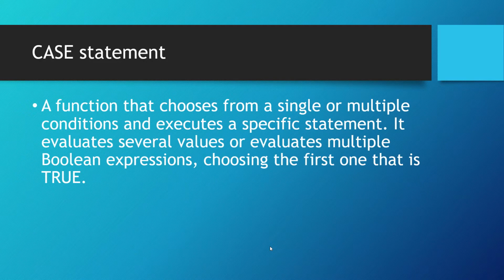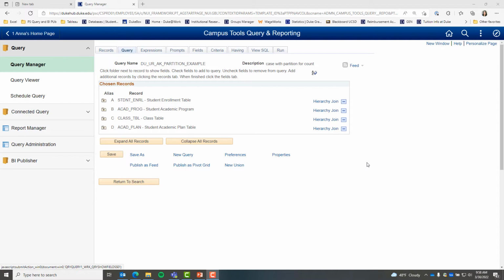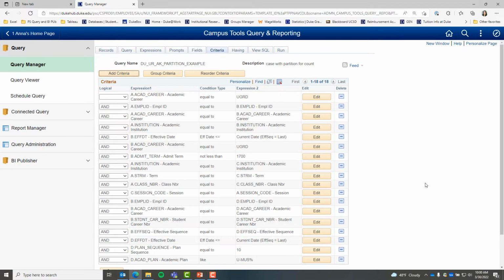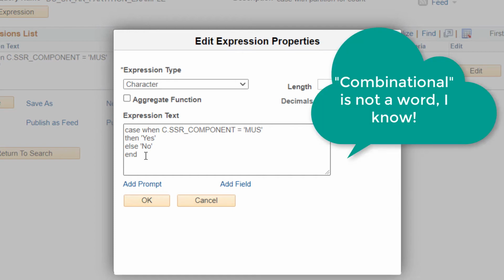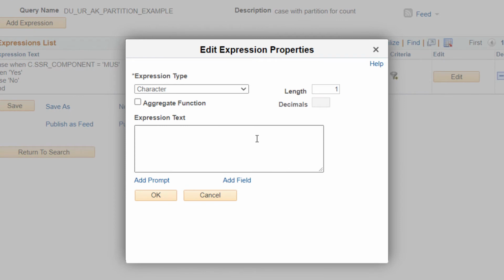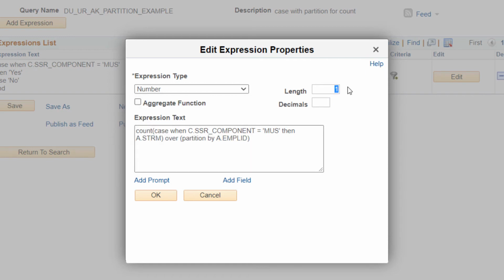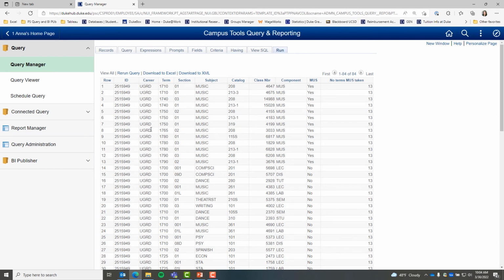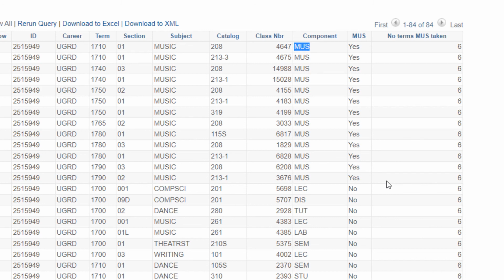PS Query Speedy Tip: PARTITION clause and CASE combo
In this short video I walk you through the steps to create an expression using a combination of functions: case, partition, and count in order to count the number of unique terms per entity while meeting a specific condition.